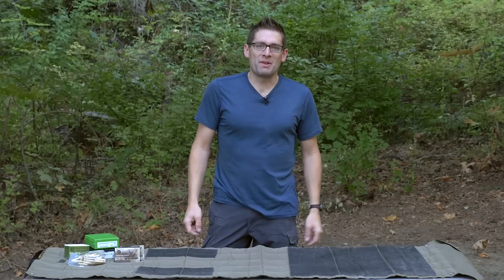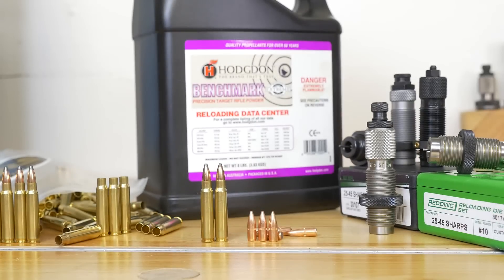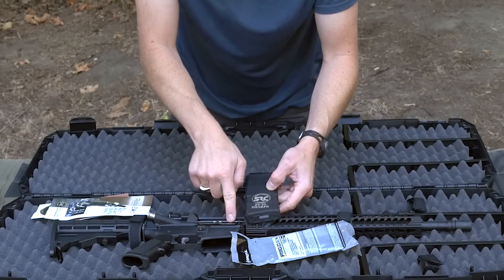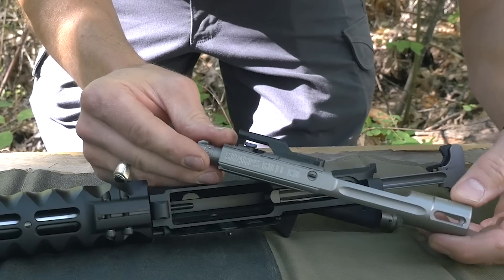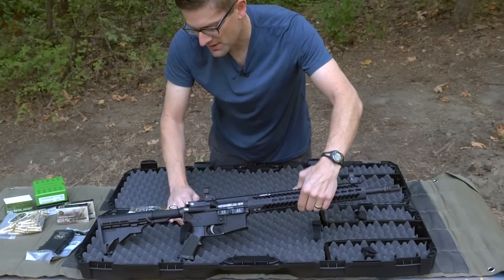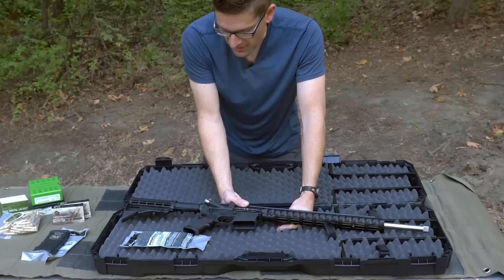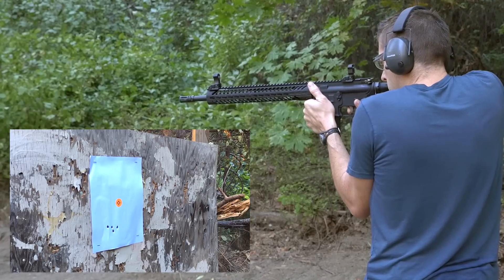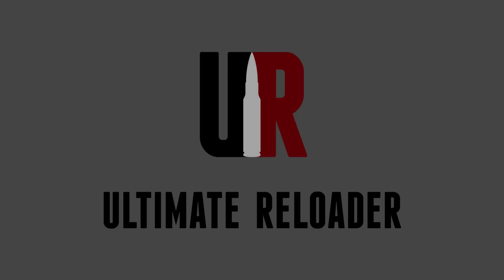.25-45 Sharps AR-15 Part 1: Kick-Off and Rifles Overview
Full Story (including detailed specs)
Part 1 of a series that will cover .the .25-45 Sharps cartridge and AR-15 rifles in detail. In this video I give some background on the .25-45 Sharps, and unbox both the Sharps Field Master AR-15 and the Sharps Range Master AR-15. I also take some first shots with the .25-45 Sharps.

Ultimate Reloader LLC / gavintoobe Material Connection Notice:

The following Ultimate Reloader partners are featured in this video:
- Sharps Rifle Company